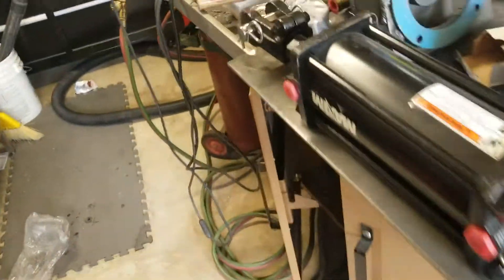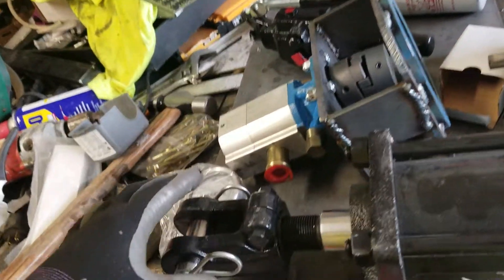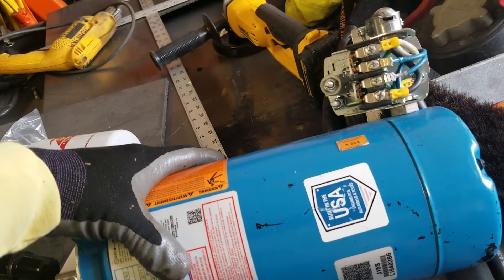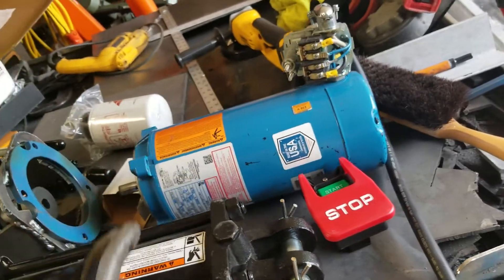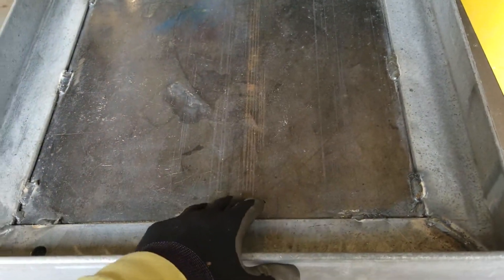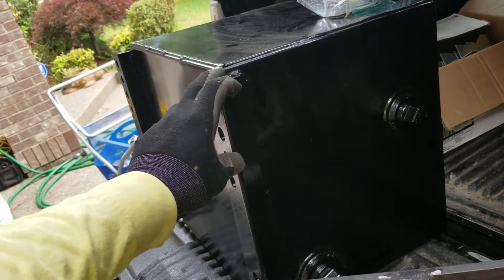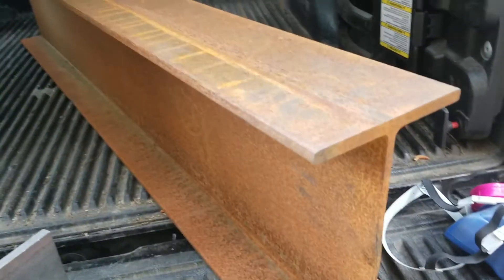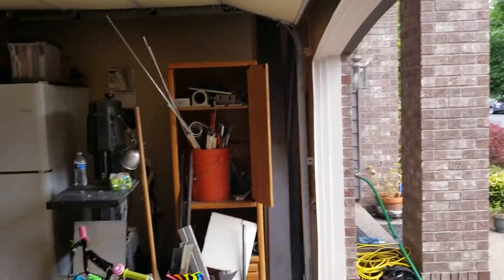Hydraulic FORGING press build 35 ton PART 1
Rebuilding a hydraulic forging press it's going to be 25 tons approximately I want to make Damascus knives and swords. I will be happy to answer any questions as far as Dimensions or where I got the parts.